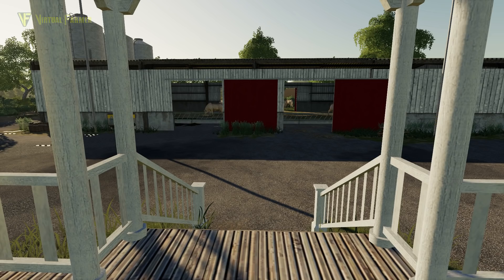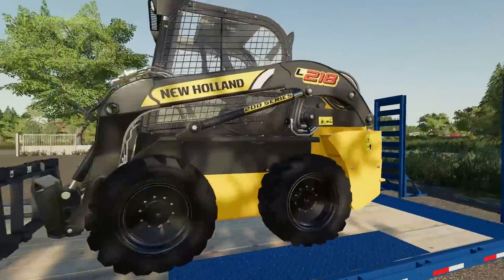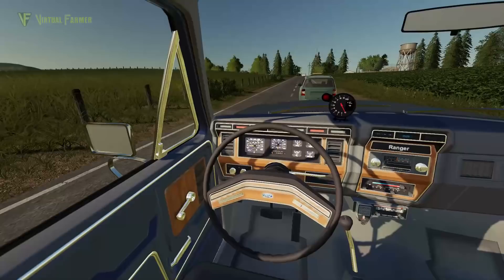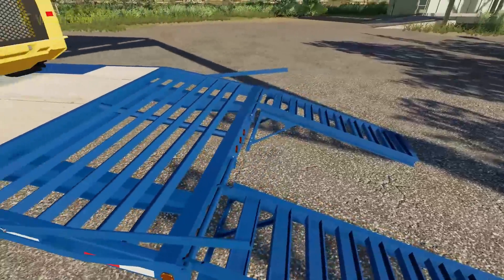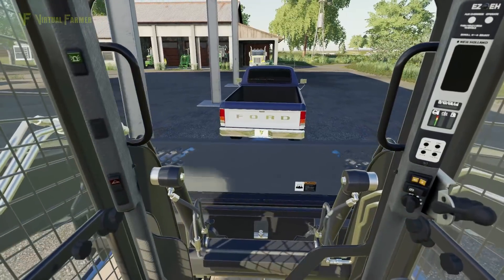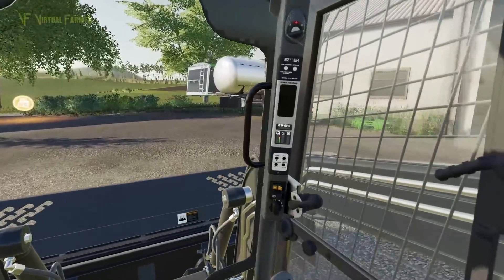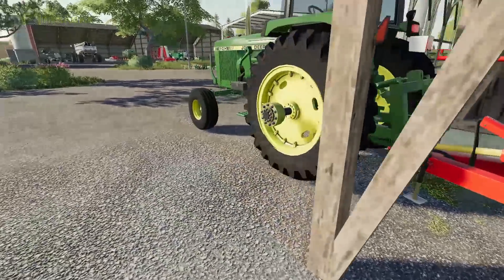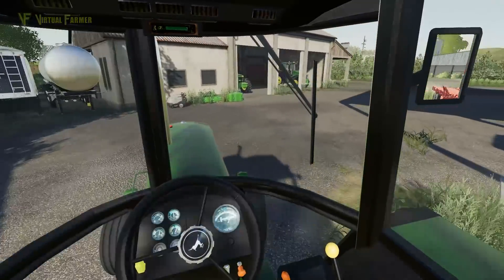New Woodshire #10 | Farming Simulator 19 Roleplay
Something new comes to New Woodshire in this episode of our Farming Simulator 19 Roleplay as Max takes possession of a New Holland skid steer to demo on the farm.

Farming Simulator 19 Roleplay: New Woodshire, Episode 10

Thanks to Redkeinstus and RitchiF for creating the excellent New Woodshire mod map. You can download it via the in-game modhub or direct from the farming simulator 19

Thanks to the following Patreons for their support:
CornishGuardian - Associate Producer
Lloydchristmas - Associate Producer
Chris Moran - Associate Producer
Dal & Witchy -  Associate Producer
Scai
Johan
Mathias Larsen
Angelmaker
Berghaus23
FendtFarmer 85